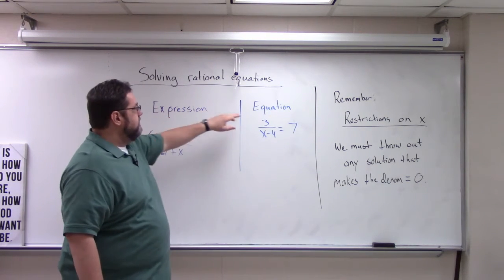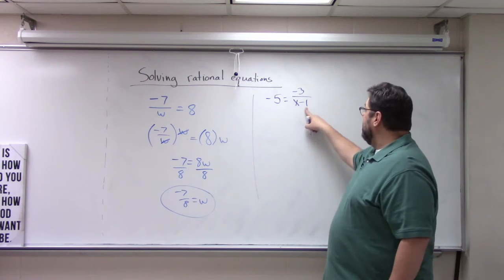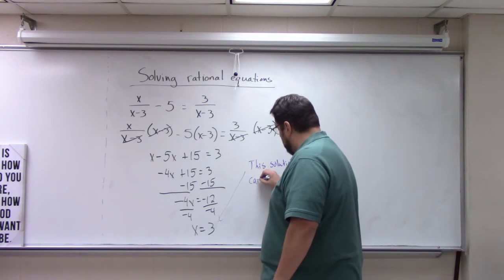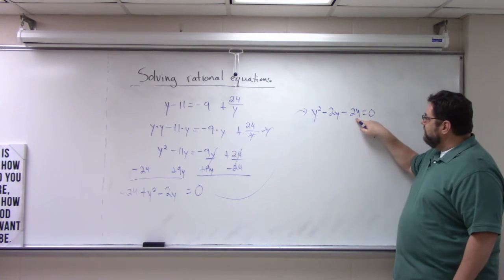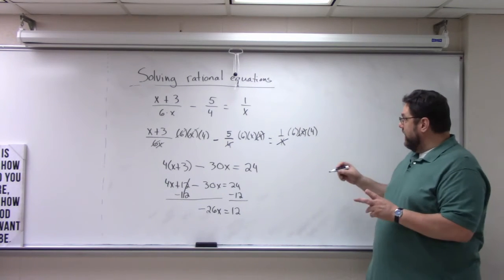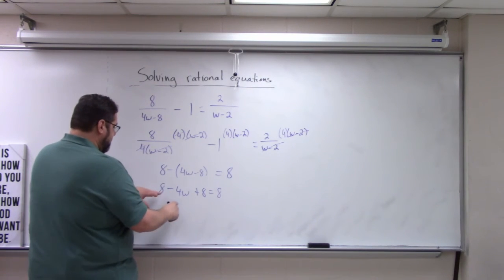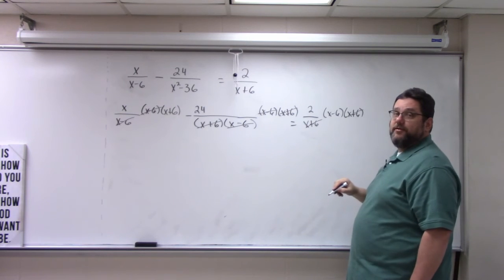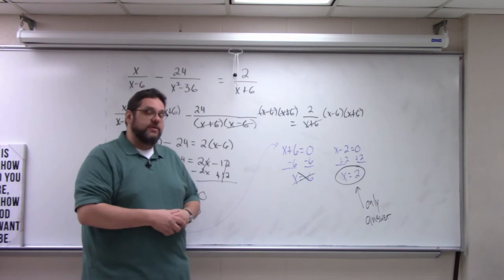Intermediate Algebra - Rational Equations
In this video, we learn the method to solve rational equations